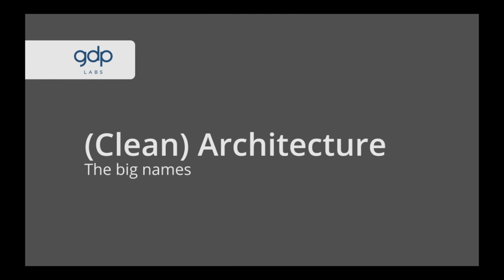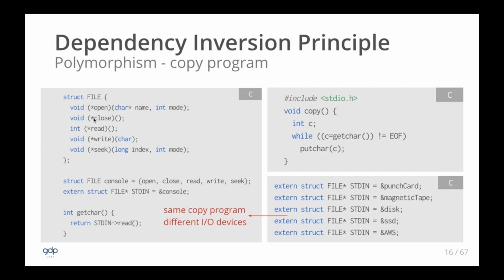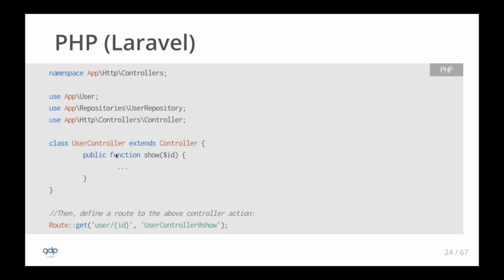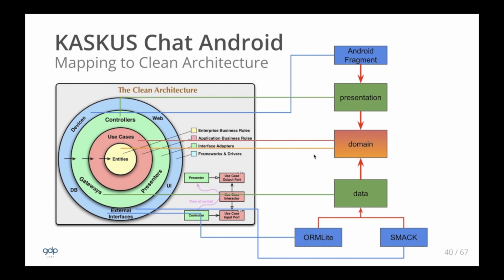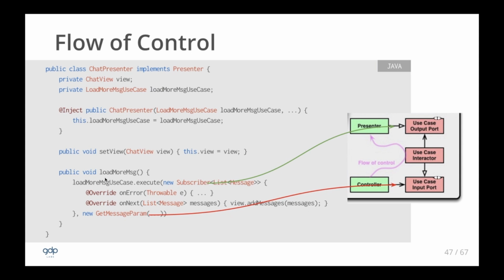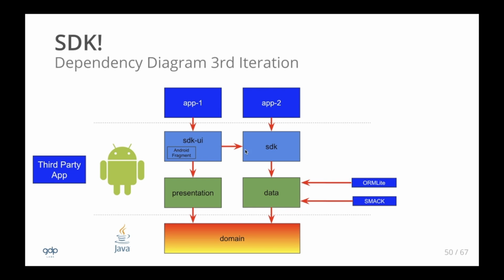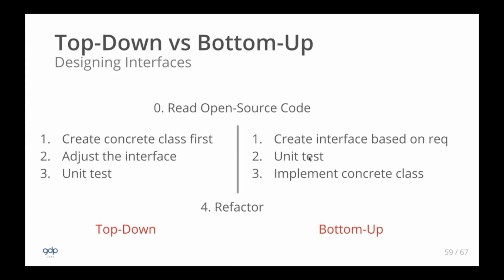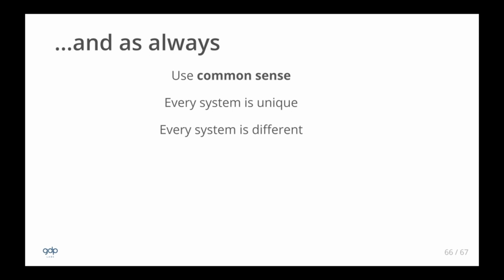Clean Architecture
Clean Architecture has been around since 2012.
The term was coined by Robert C. Martin.

In this presentation, we deep dive on how KASKUS Chat Android was implemented with Clean Architecture in mind.

KASKUS Chat is a multi-platform messaging app (Web, Android, iOS). KASKUS Chat covers one-on-one chat, group chat, and chatbot.

Some materials in this presentation are taken from Clean Architecture book by Robert C. Martin (Martin, Robert C. 2017. Clean Architecture - A Craftsman's Guide to Software Structure and Design.  Prentice Hall).

Correction on slide 59: the top-down and bottom-up are reversed.

Citation links:
6:26
9:33
12:44
12:54
13:44
32:40

We are hiring 1,000 great software engineers!